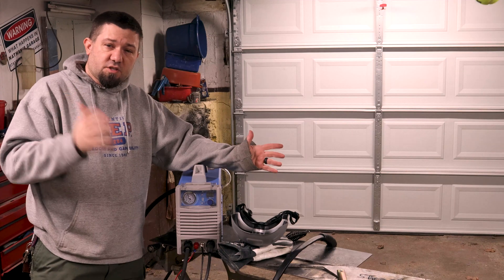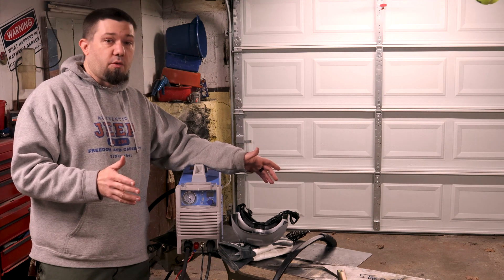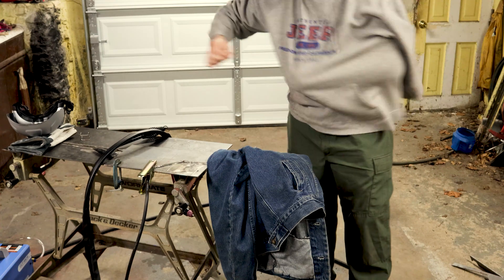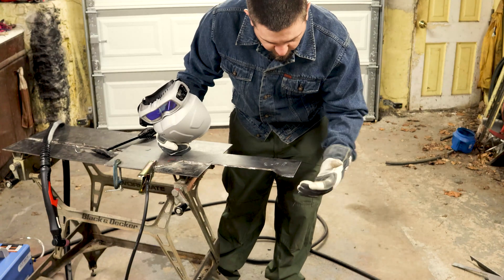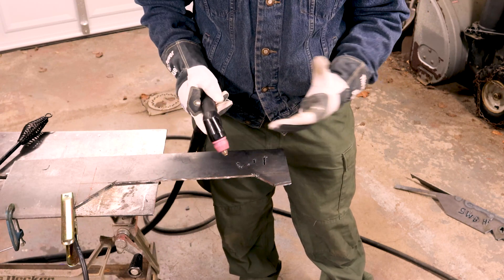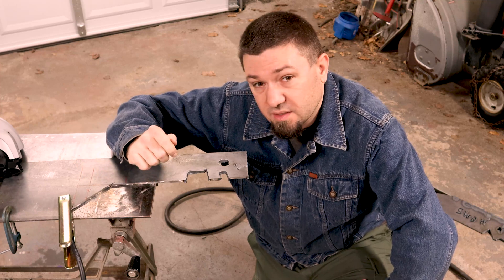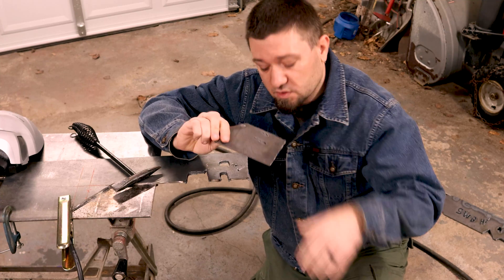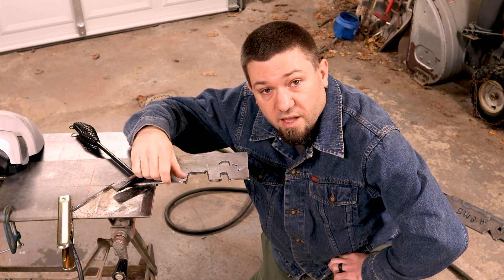How well does the Yeswelder Cut-55DS cut when it's got a proper 220 line? Let's find out!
So, I've had this Yeswelder Cut-55DS for about 6 months, give or take. I did not have a proper 220 line in the shop to connect it to, just the 220 line I was using for my Clarke welder.  Which was not a high enough amp, nor the right configuration plug.  So, with the addition of my new MIG-205DS, which uses the same style plug as the CUT-55DS, I've ripped out the old 220 line, and replaced it with a new one to support my Yeswelder tools.  SO!  Today we're finally trying out the CUT-55DS on 220 volts 50 amps.

I found that on 110, this cutter just kept popping breakers unless I had it turned waaay down.  Which made it great for thinner materials, but that's not what I need.  I need to be able to cut thick steel in order to build the things I build.  So now i'm finally testing what this machine can really do.

If you're curious about the Yeswelder CUT-55DS, check out this video.